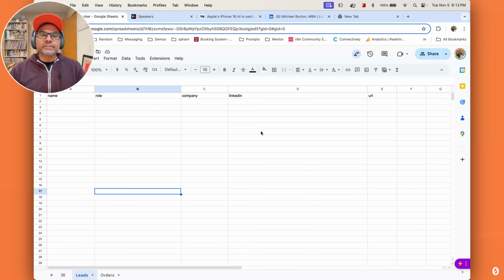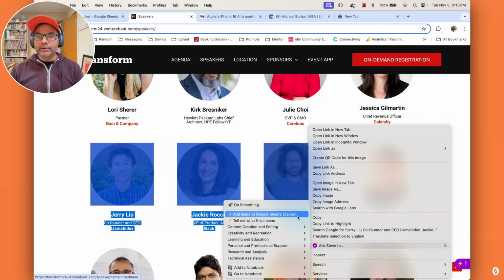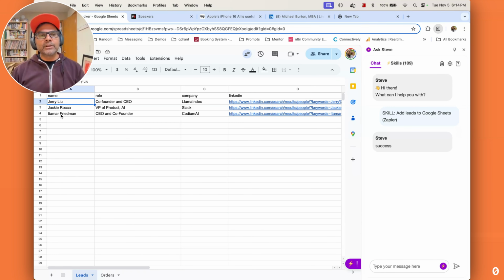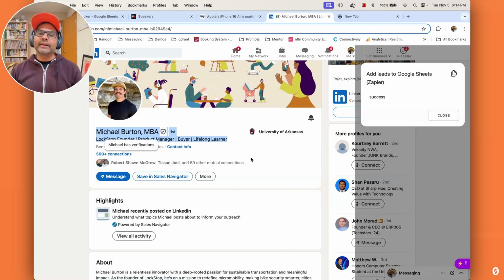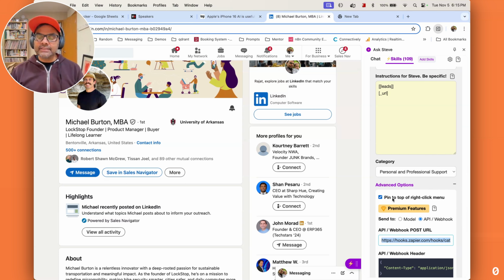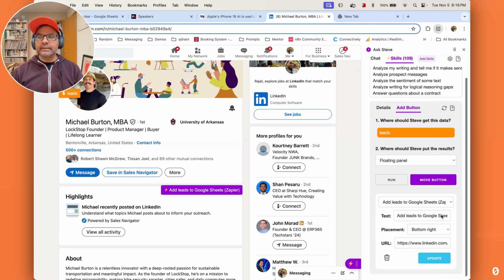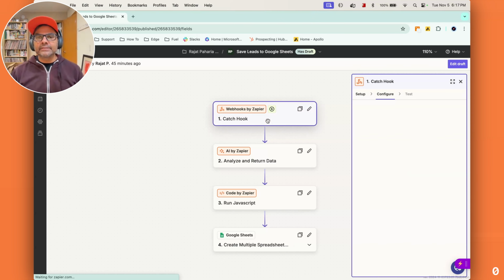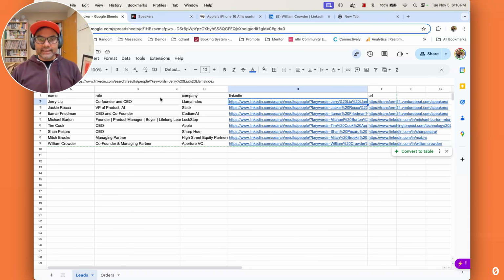Zapier and Ask Steve - Better Together!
This video shows how you can combine Zapier and Ask Steve to build solutions that users and employees can use in the flow of work.

Want to set this up yourself?

Accounts You'll Need:
1. An Ask Steve Premium Plan account so you can connect to the Zapier Webhook. There is a free 30 day trial with no credit card
2. A Zapier Professional account (for Webhook support)
3. A Google account for Google Sheets

This file has the Ask Steve Skill that you can import

Since most Zapier plans don't have a way to import/export Zaps, you will need to build your own Zap.